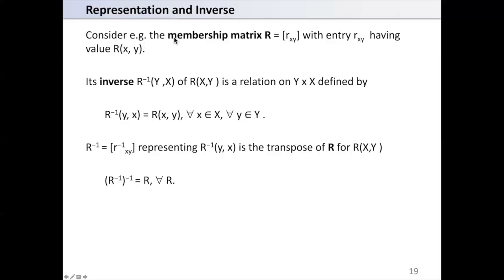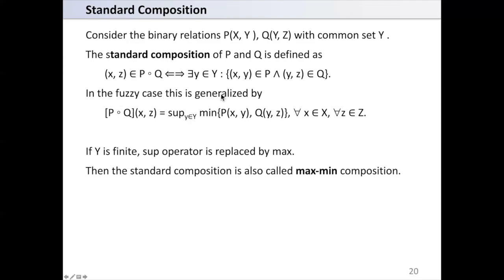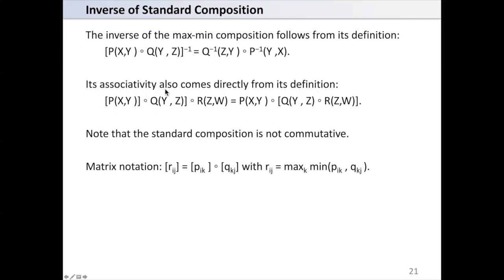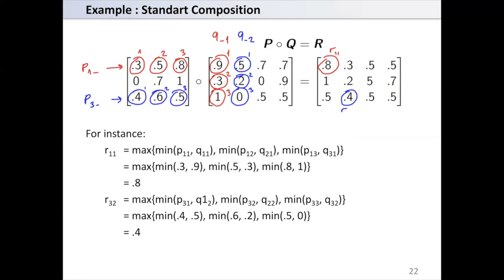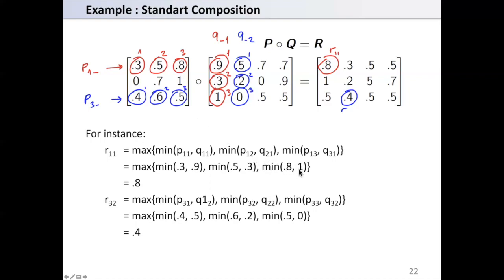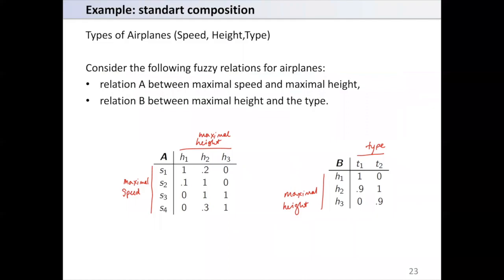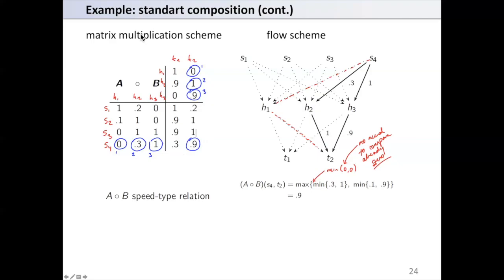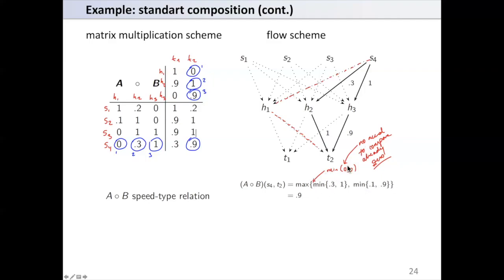EE449 FS 3.4